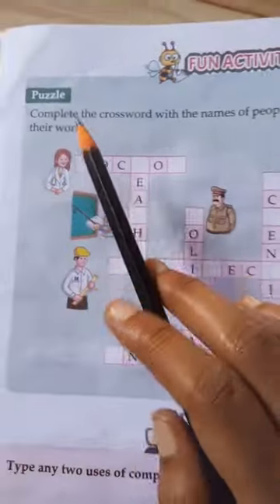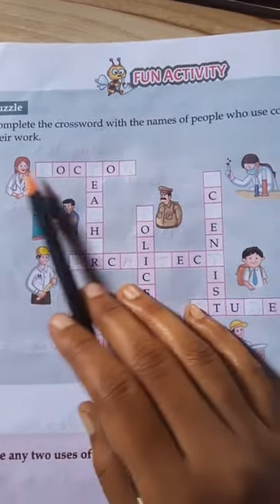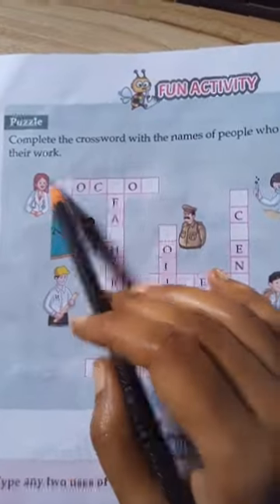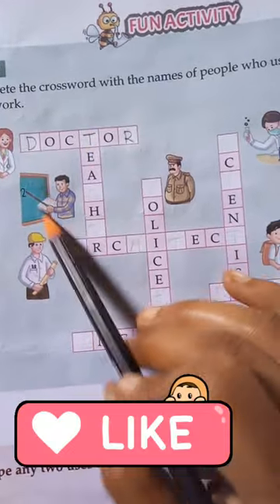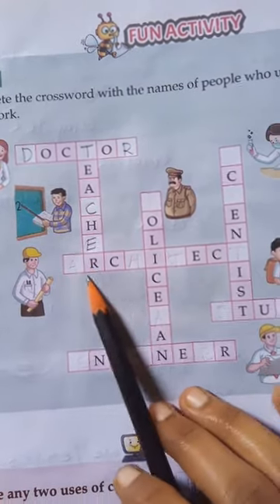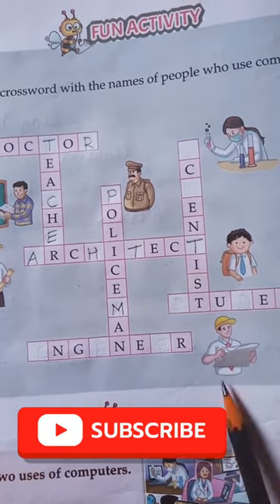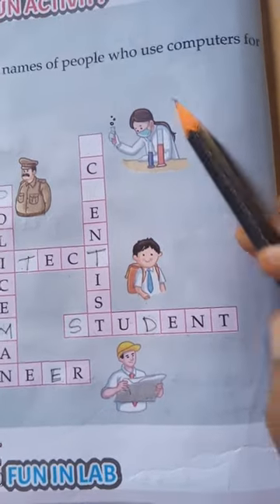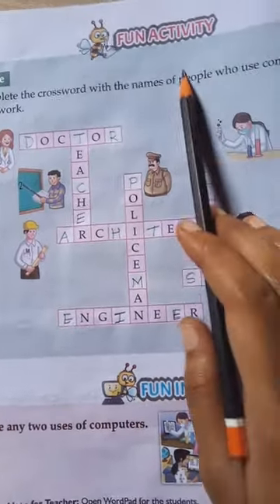fun activity..class 1st 🖥 computer.. crossword answer computer video